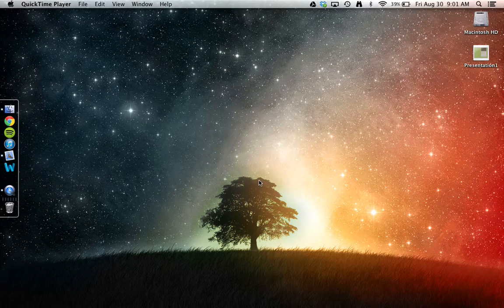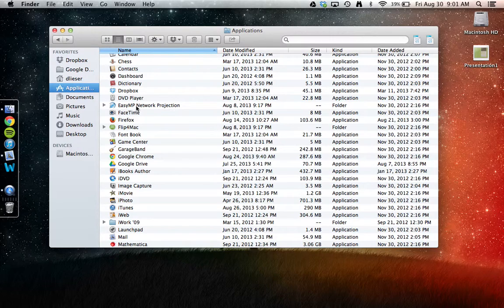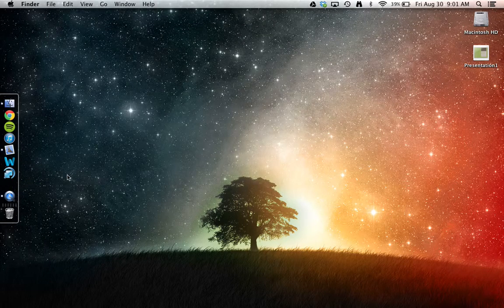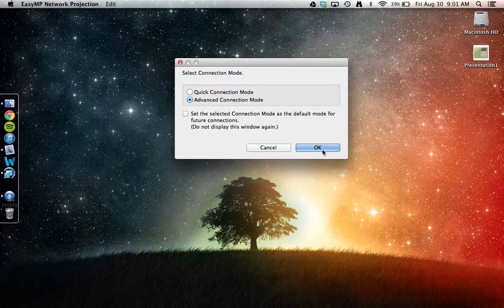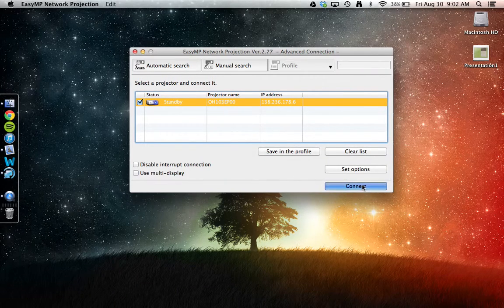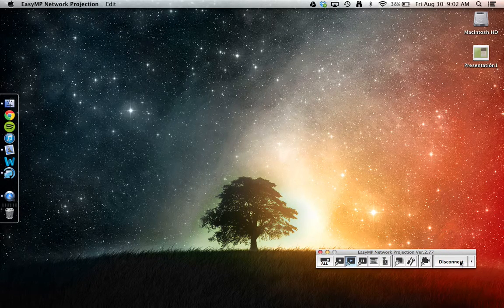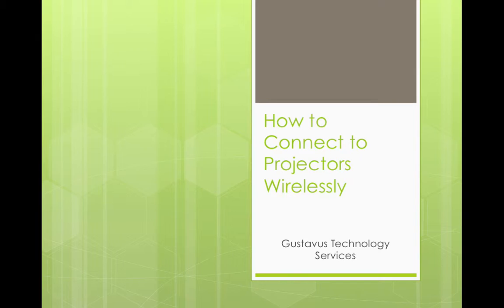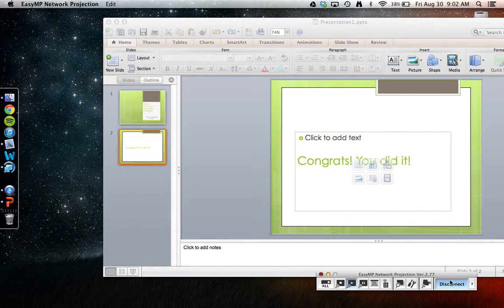Connecting to the Epson Projectors using Easy MP at Gustavus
This video will walk you through the steps to connect to the Epson projectors in certain rooms at Gustavus using the Easy MP Tool.